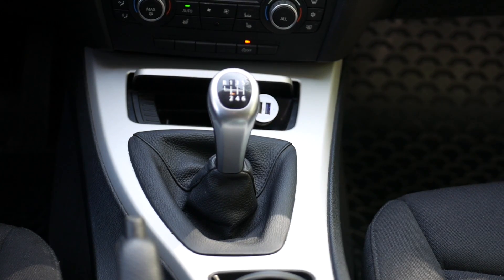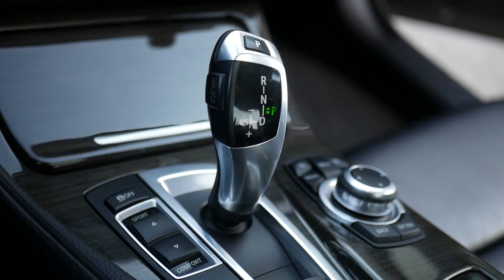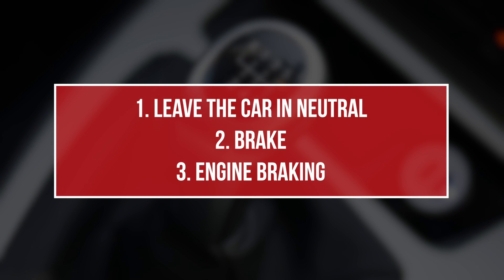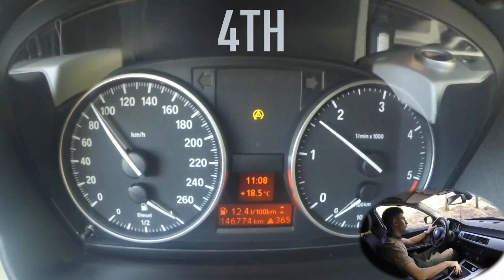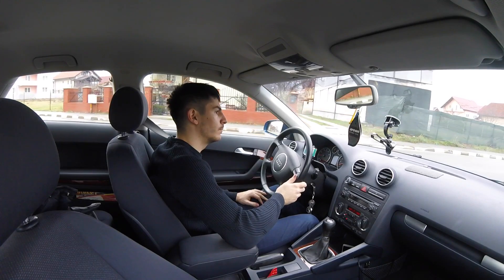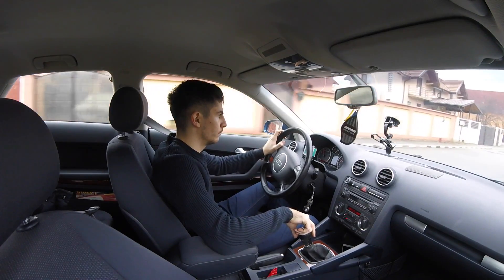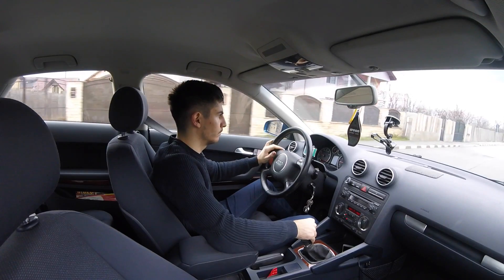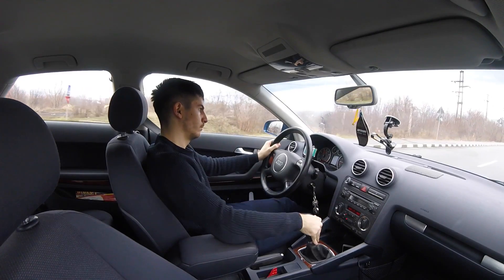What is Engine Braking?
PRO Maintenance Products I recommend:
DCT Transmission Oil